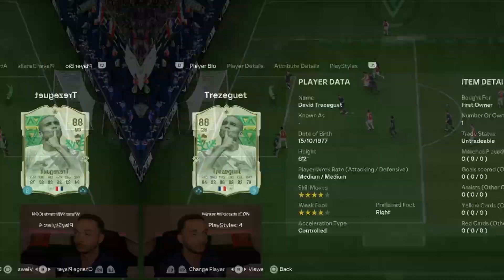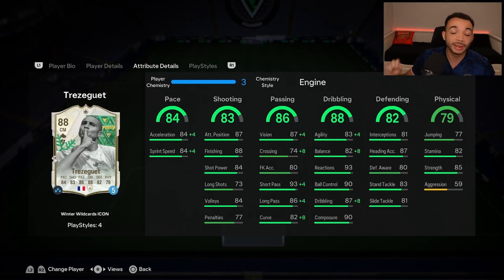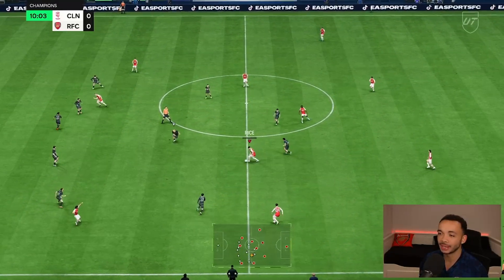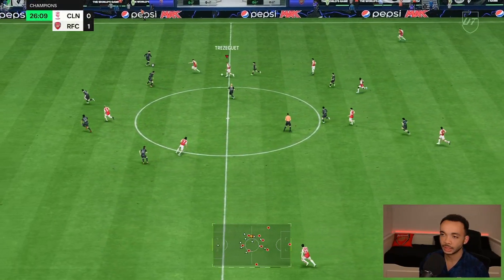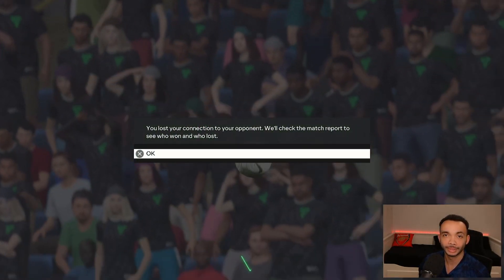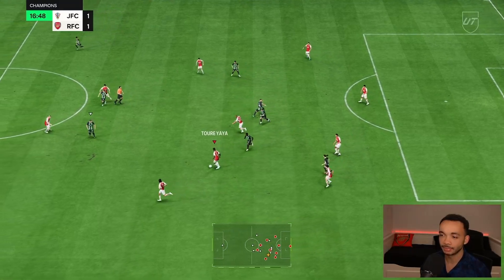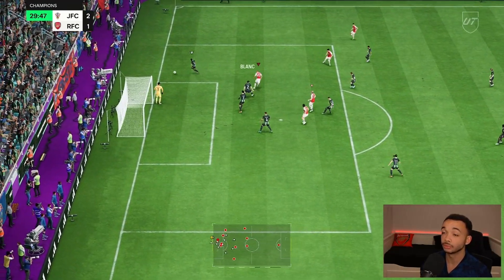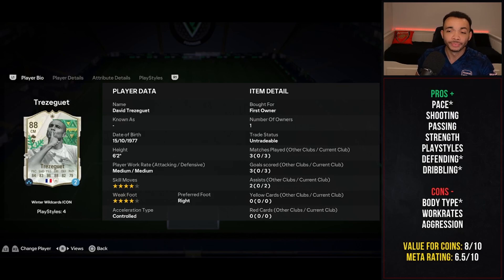How GOOD is 88 CM Trezeguet ACTUALLY? 🤔 | FC 24 Ultimate Team Player Review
EA Sports FC 24 Ultimate Team Player Review for 88 Winter Wildcards Icon David Trezeguet (SBC)! Please LIKE 👍 if you enjoyed it!